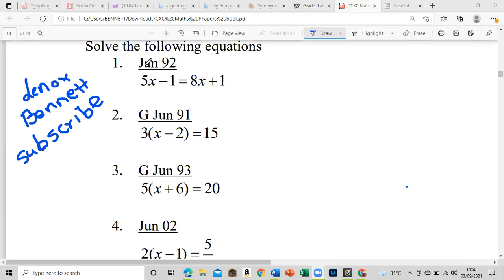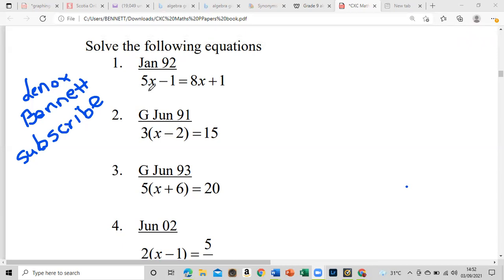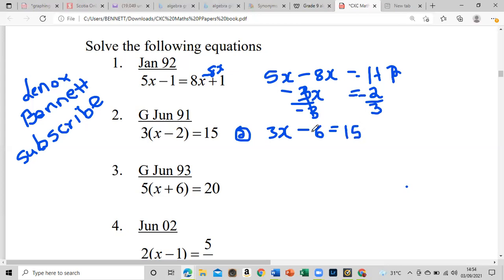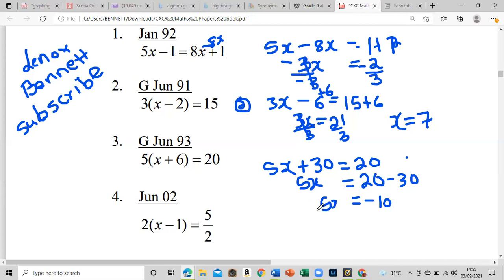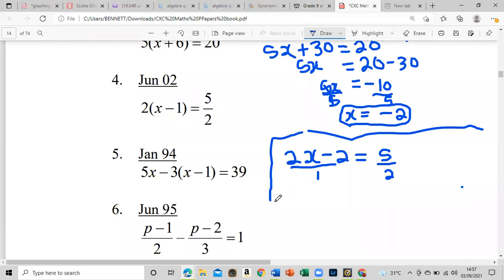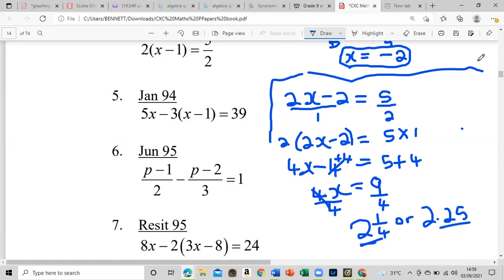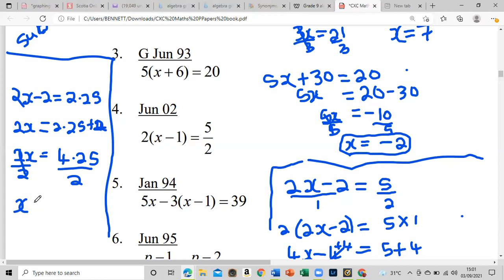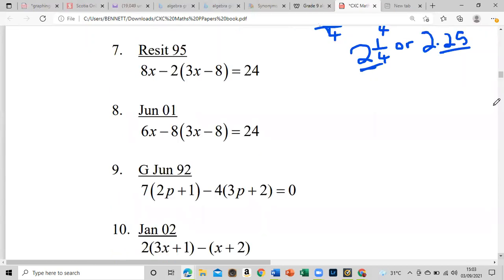Algebra past papers csec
Algebra Past Paper can